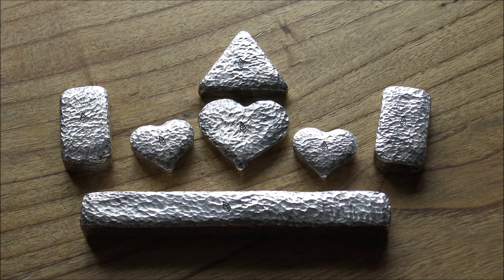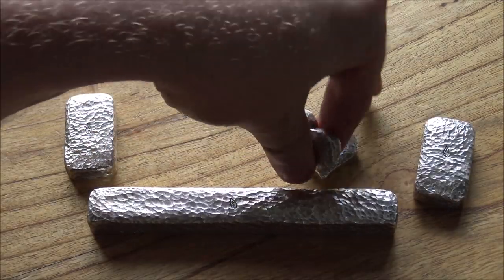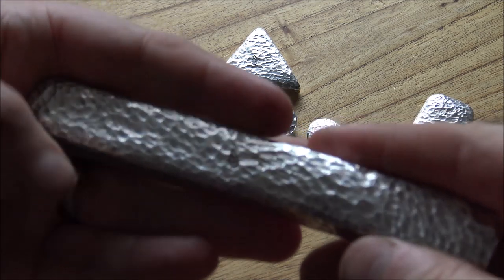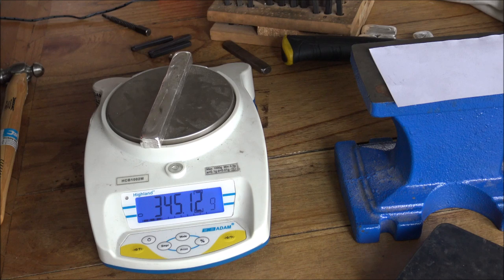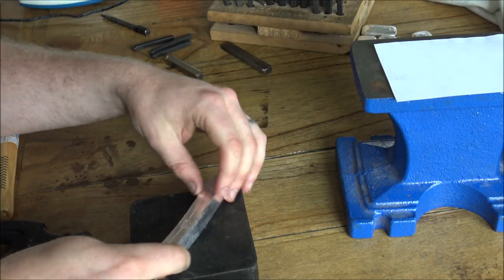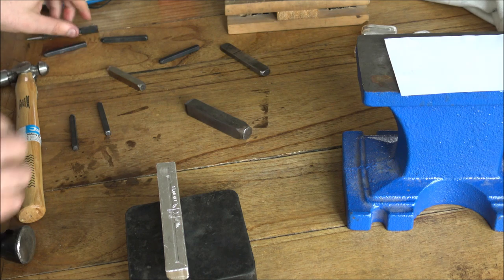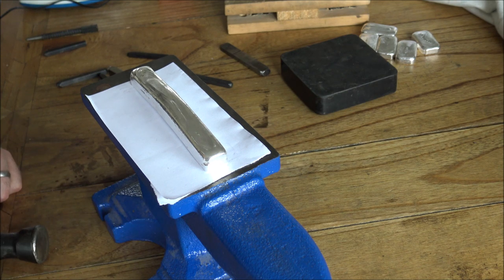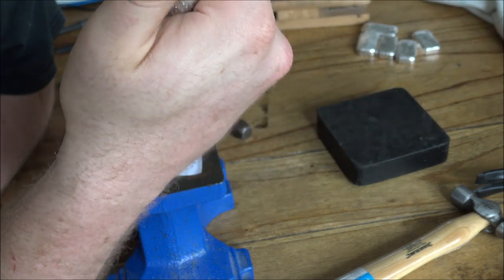Making hammered silver bars - they turned out AMAZING!!